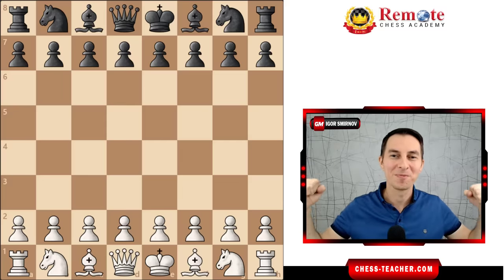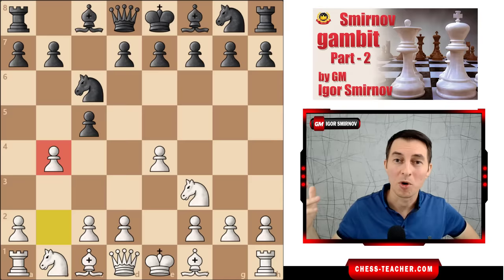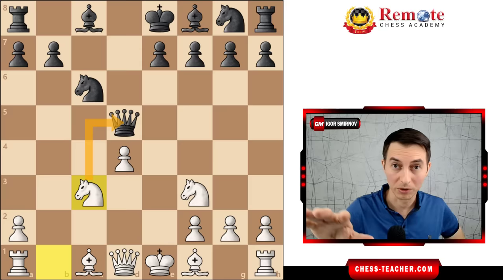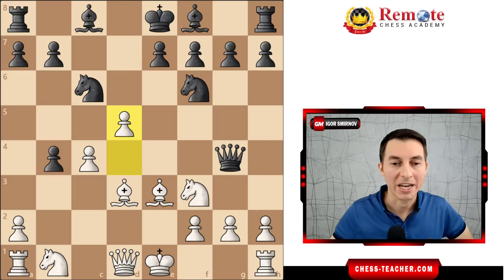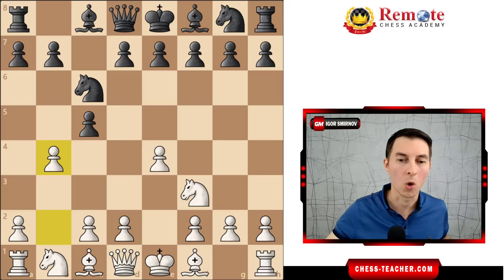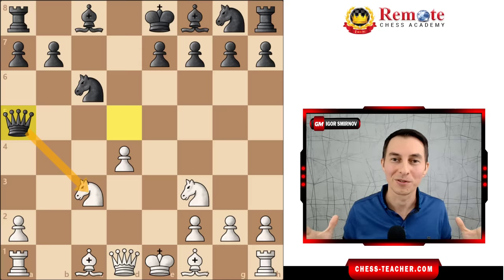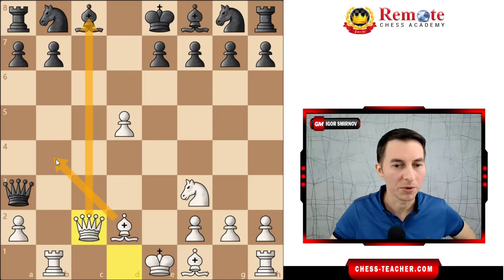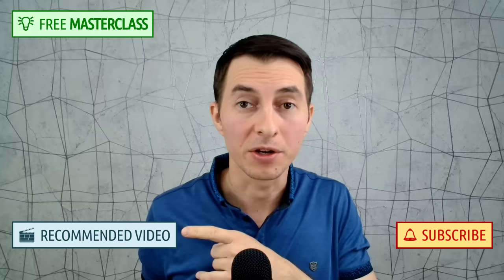Carlsen Uses Our Dirty Opening TRICK to Demolish a GM in 11 Moves!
📥 Download the PGN of this Portsmouth Gambit (Smirnov Gambit) from this blog-post -

In this video lesson, GM Igor Smirnov shows you a game played by the world champion Magnus Carlsen in which he used our dirty chess opening trick to defeat a strong grandmaster in nearly 10 moves!

Magnus Carlsen was playing White against Sergei Zhigalko, and he played the Portsmouth Gambit (we call it the Smirnov Gambit) against the Sicilian Defense which happens after the opening moves: 1.e4 c5 2.Nf3 Nc6 3.b4.

It is a variant of the Wing gambit. White sacrifices the b4-pawn for a semi-open b-file and sometimes an open c-file, along with control of the center and quick development. In contrast to the regular Wing gambit, after 3...cxb4, White will play 4.d4.

In many positions d5 is a threat, forcing the knight to either go to a5 or back to b8. This move also frees up the a1–h8 diagonal. If Black declines the gambit, White has the threat of bxc5, or even sometimes b5.

Do you think Magnus Carlsen would have watched our videos and played this? 👇

► Chapters

00:00 Magnus Carlsen's Dirty Chess Opening Trick
00:22 Sicilian Defense, Portsmouth Gambit 3.b4
02:06 White has a strong initiative
03:03 Carlsen's tricky move for the queen trap
03:49 If Black en passants with bxc3
04:39 "Out of the world" move!
06:06 Final nail in the coffin, White wins